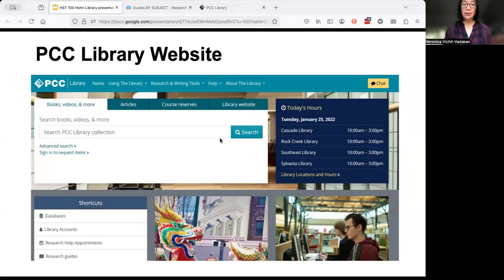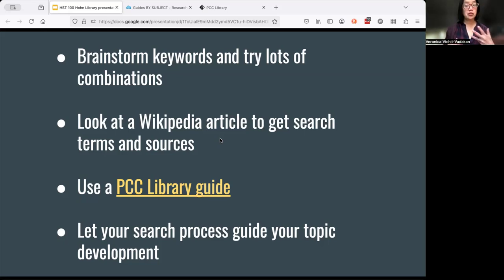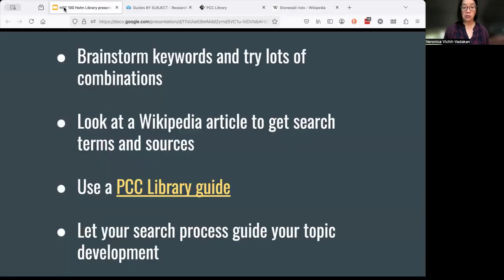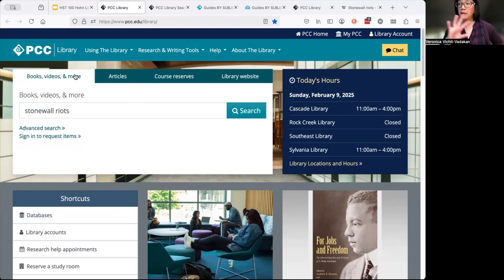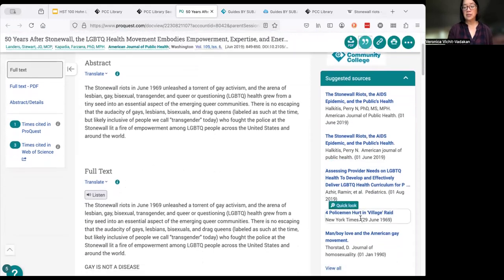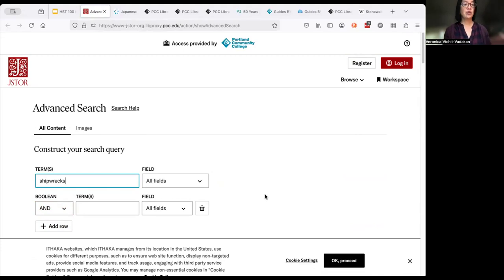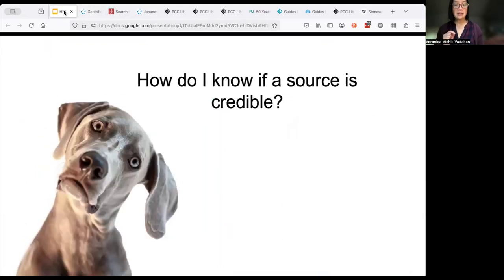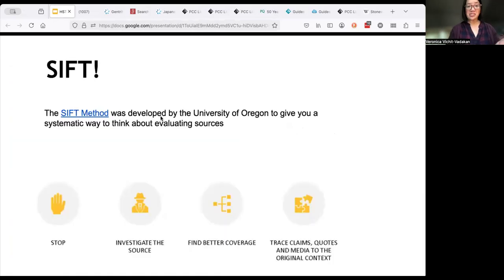HST 100 - Peter Hohn - 2/10/2025 pt 2